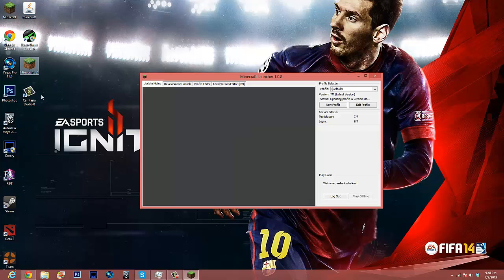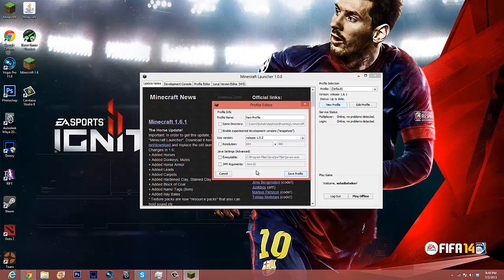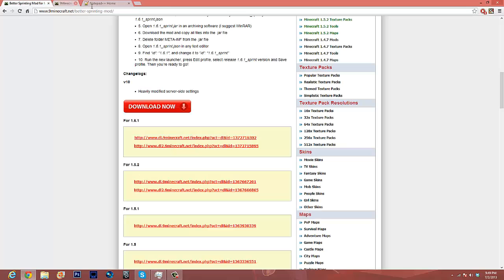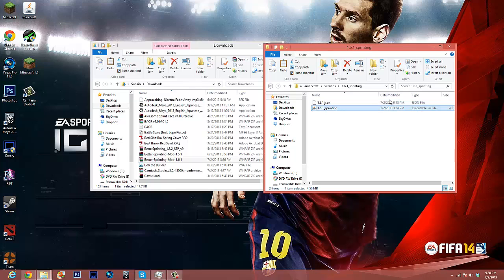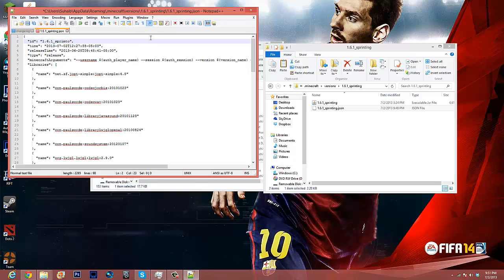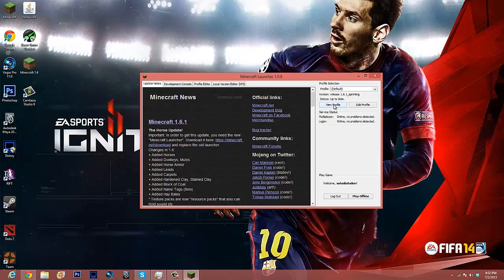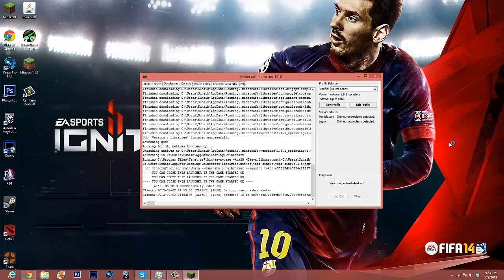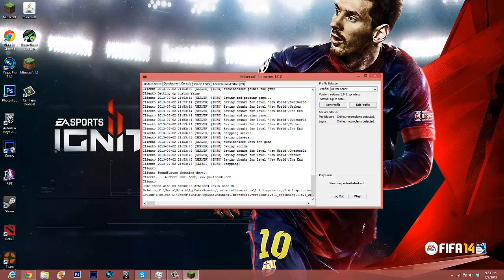How to Add Mods to Minecraft 1.6.1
Comment if you want to know how to get texturepacks for 1.6, I will gladly make a video explaining how to do it!